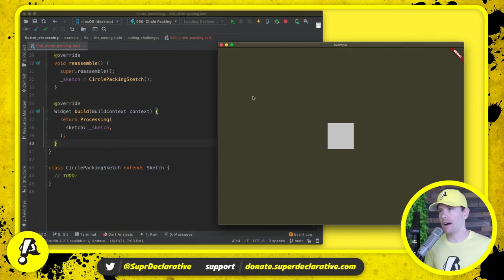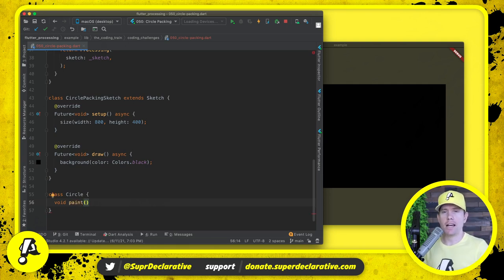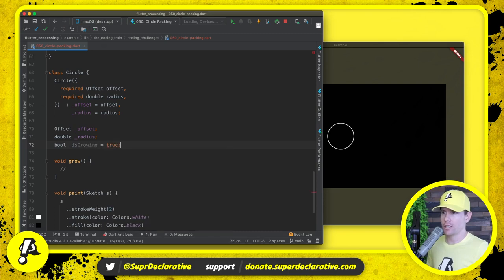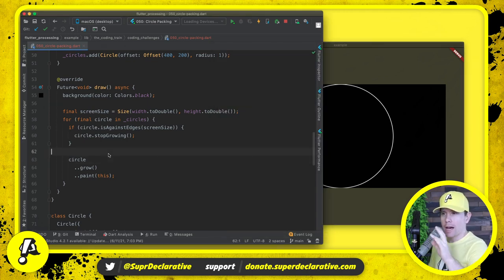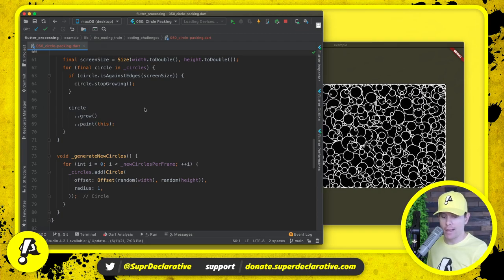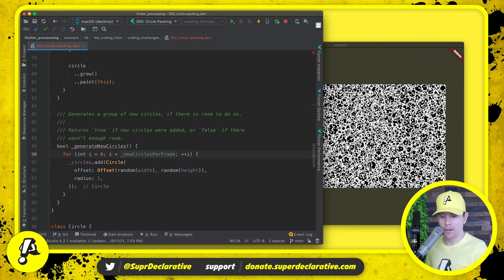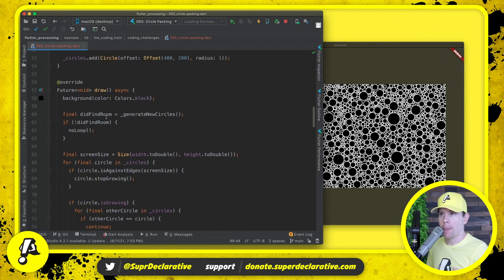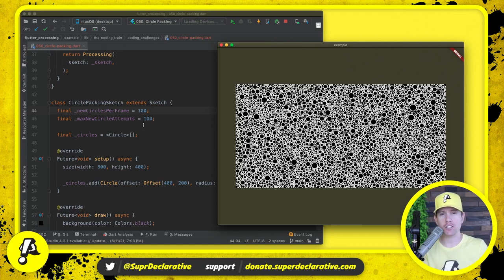Ep. 036: Animated Circle Packing | Flutter Processing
Today we use Flutter Processing to implement Coding Challenge #50 from The Coding Train by animated circles until we've packed the screen.